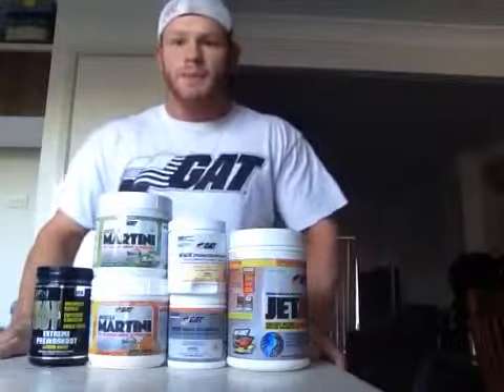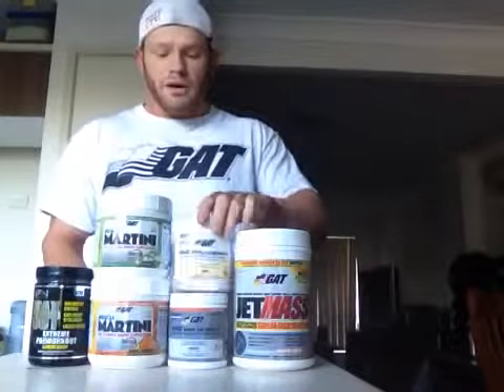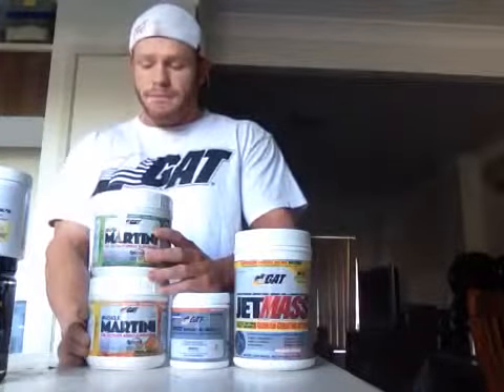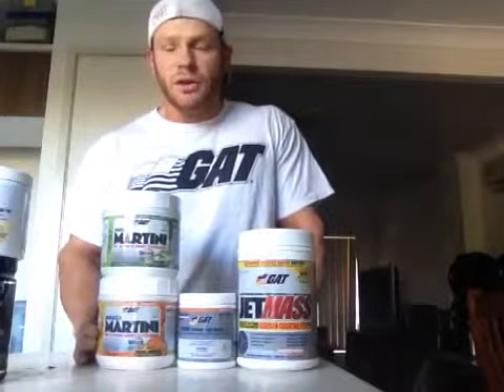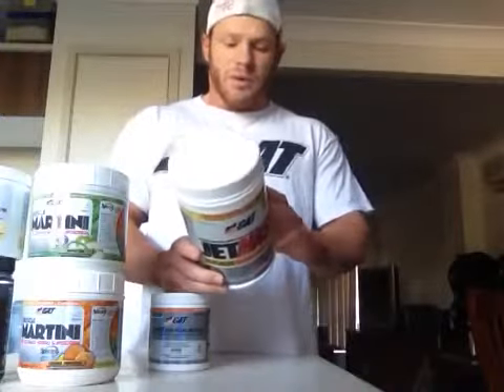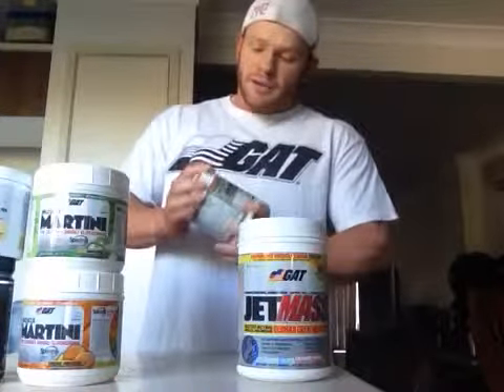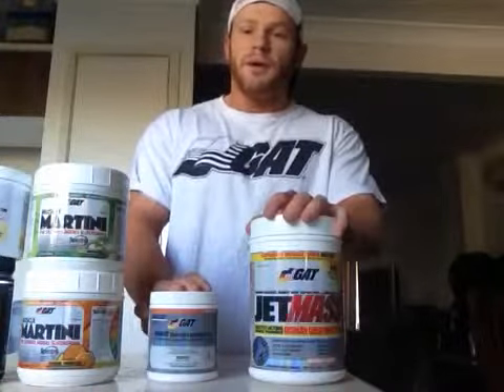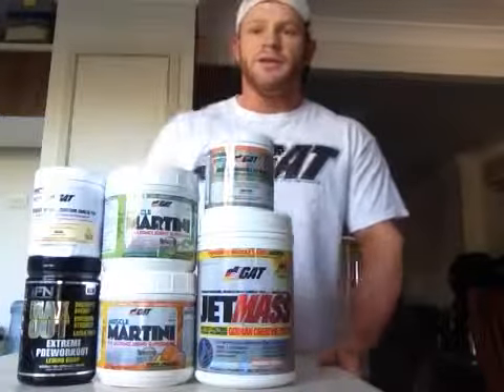King Sports Athlete Matt Stevenson's Off-Season Stack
King Sports Athlete Matt Stevenson talks about his off-season stack. He's just finished competing, where he came 2nd in the Australian Nationals.